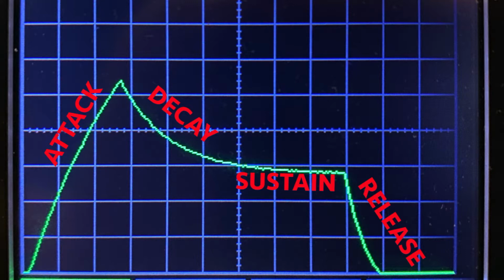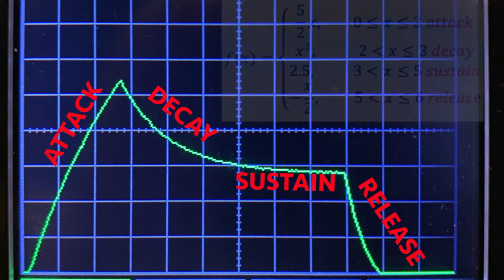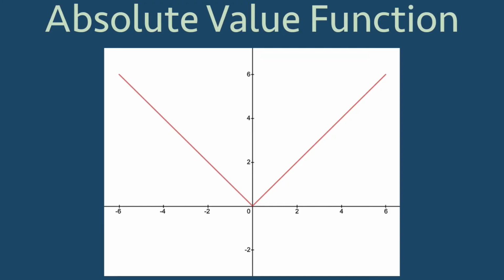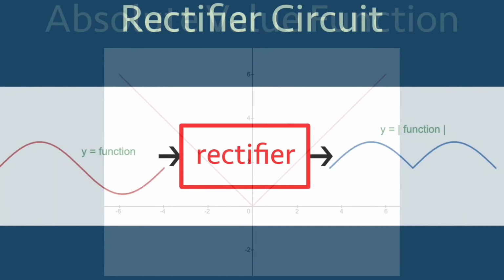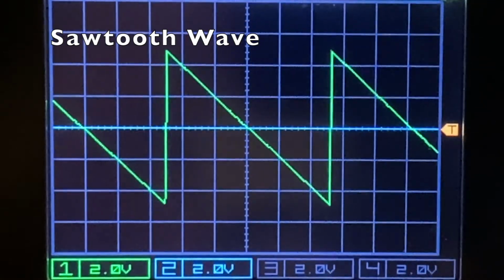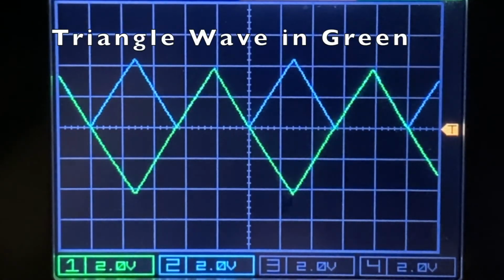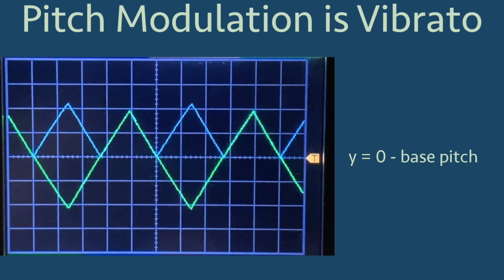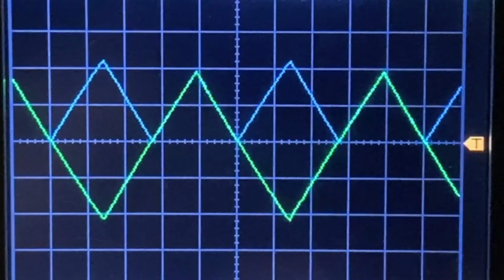Piecewise Functions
In this video we learn about Piecewise Functions, and specific ones that show up in music and synthesis: envelope function, step functions, sawtooth wave, triangle wave, sine wave, and the absolute value function.